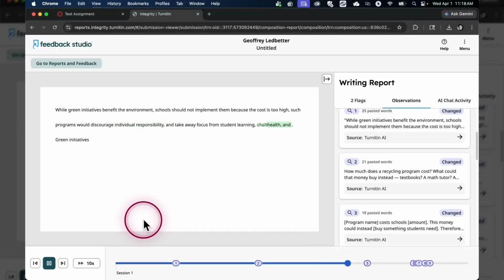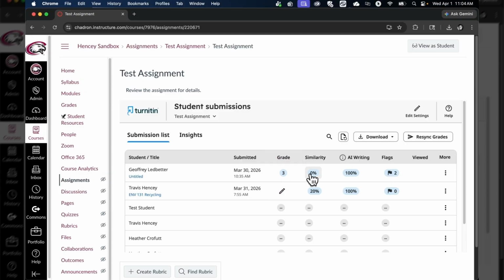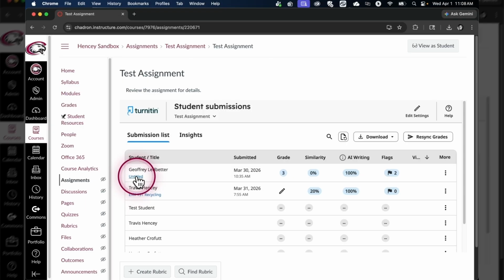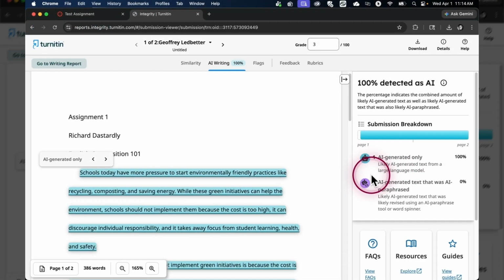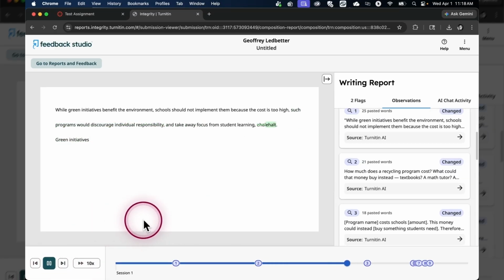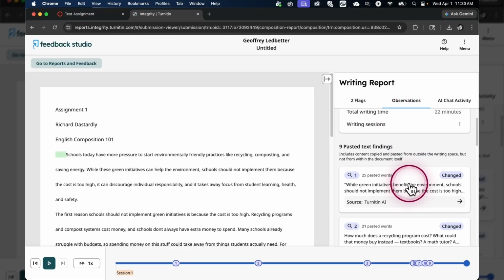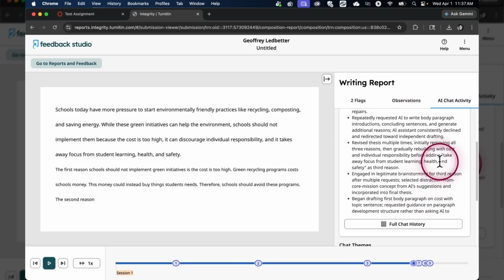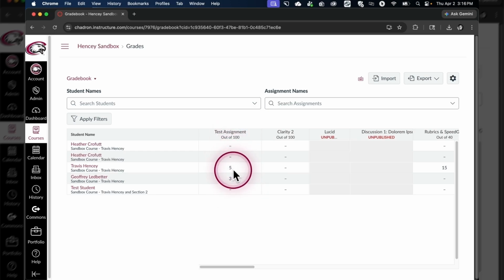Clarity Part 2: Checking Reports & Grading in Turnitin Clarity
This video will run through the some basic reporting features of a Turnitin Clarity assignment for the purposes of assessing academic honesty, particularly AI use, on written work.

00:00 Finding Student Submissions
00:23 SpeedGrader Concerns
00:40 At-A-Glance Reports
02:18 Granting Extensions
02:33 Deeper Look at Reports
03:24 Similarity Report
03:41 AI Writing Report & Playback
04:18 Flags (Basic)
04:43 Writing Report (New Stuff)
05:55 Flags (New)
06:39 Observations (Copy/Paste Events)
08:24 AI Chat Activity
09:25 Entering Grades